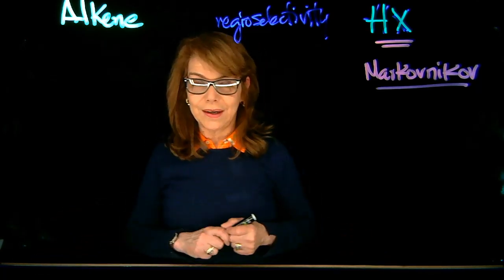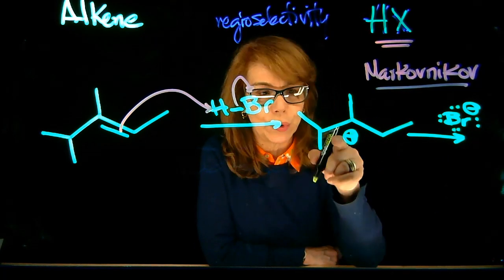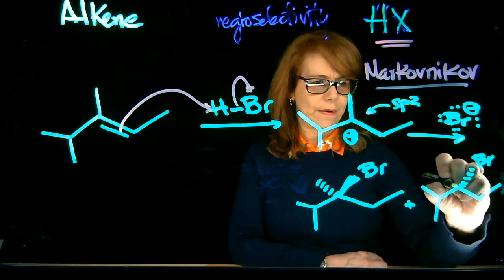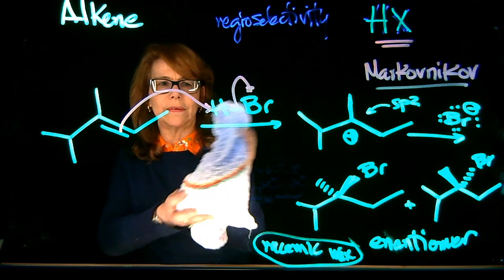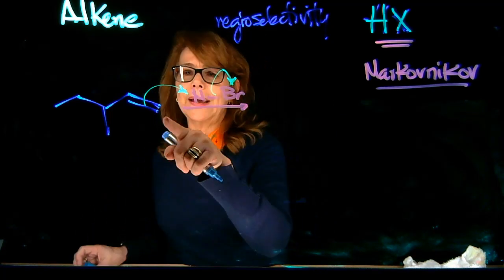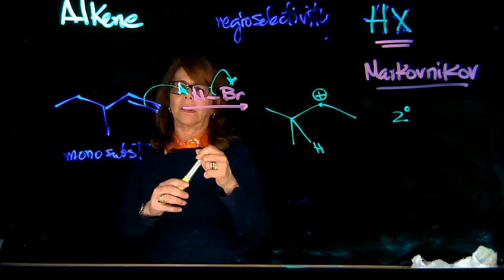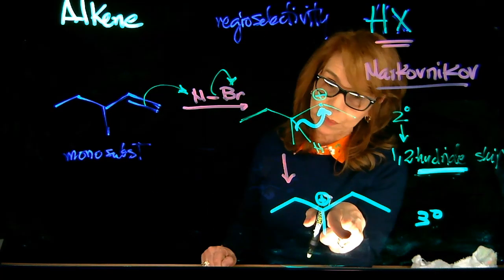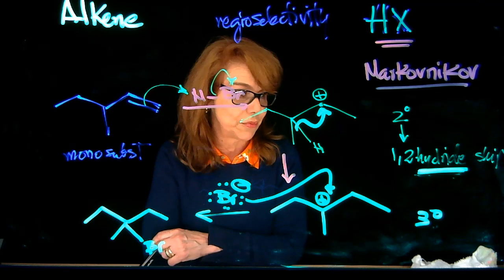Alkene hydrohalogenation 2- Dr. Tania CS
Organic Chemistry I
Alkene hydrohalogenation
Markovnikov regioselectivity problems